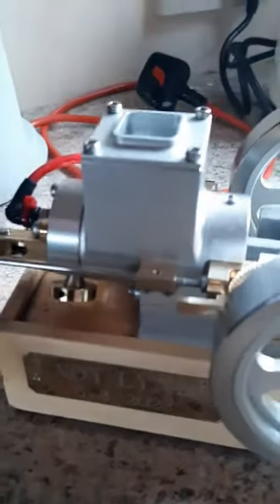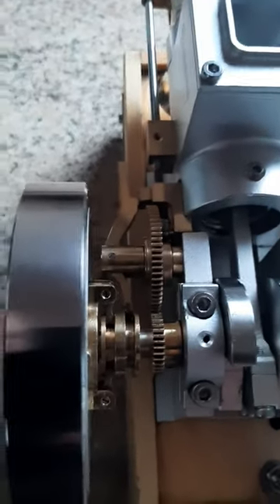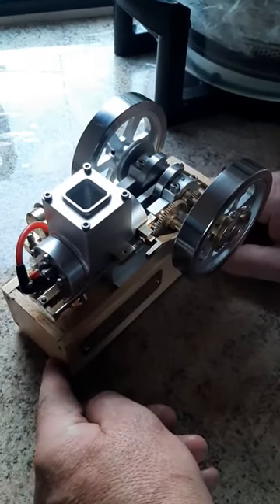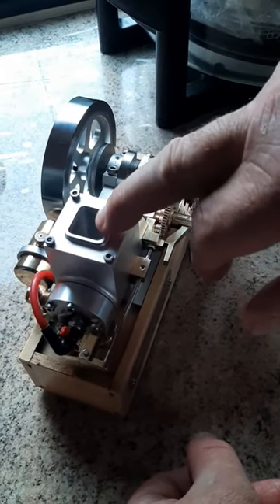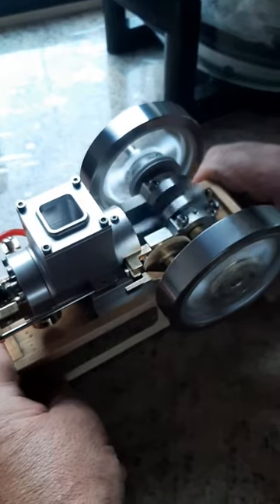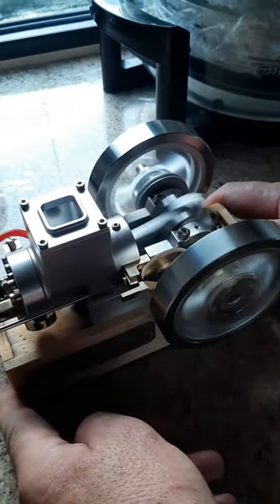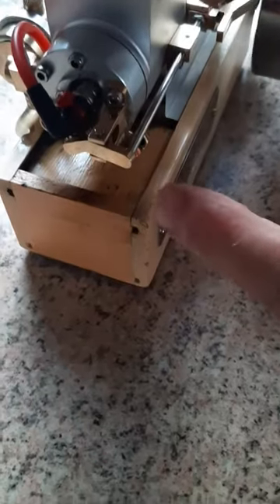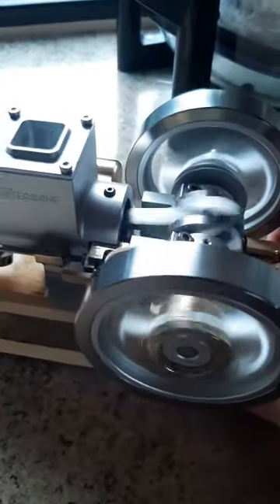model steam engine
In this video, we'll be taking a look at a model steam engine. This engine is a great way to learn about steam power and the basic principles of steam engines.

This model steam engine is a great way to learn about steam power and the basic principles of steam engines. Designed specifically for children, this engine is easy to operate and fun to play with. If you're interested in learning more about steam engines, then be sure to check out this video!